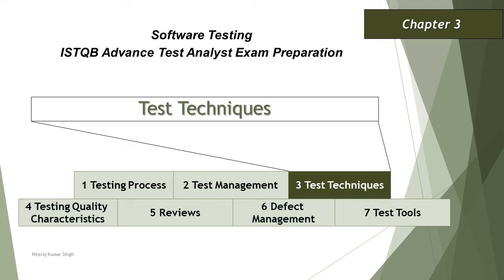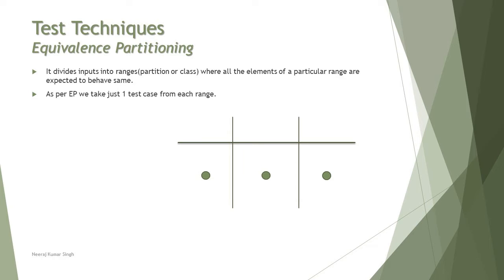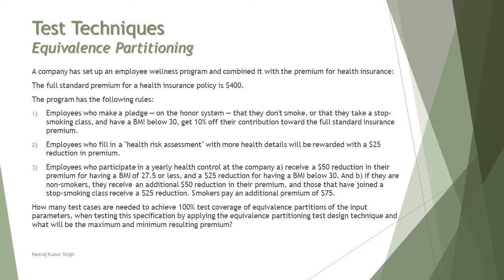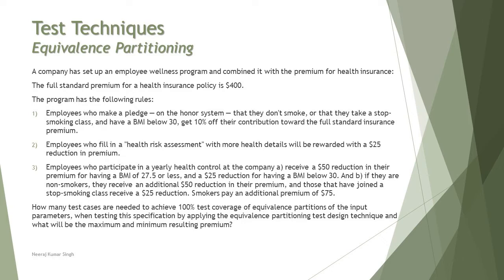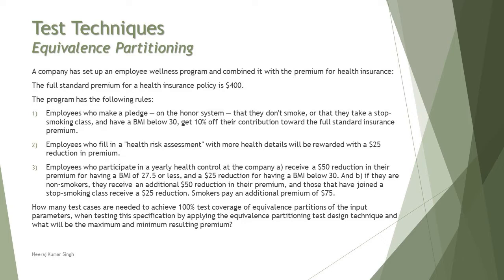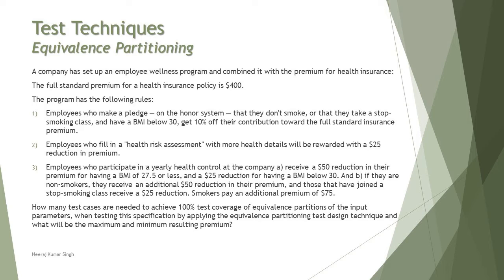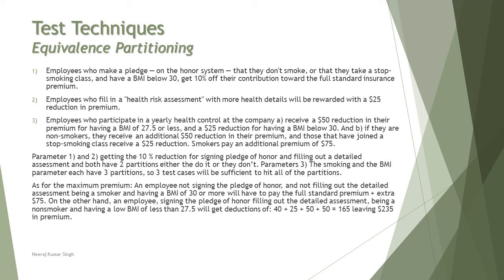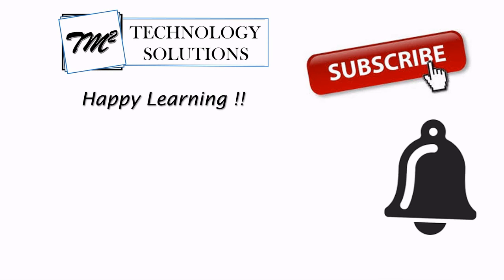ISTQB Advance Test Analyst | 3.2.1 Equivalence Partitioning | ISTQB Tutorials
Hello Friends,

This tutorial series will drive individuals about 3.2.1 Equivalence Partitioning of Chapter 3 of ISTQB Advance Level Test Analyst Examination. This video is about Introduction of ISTQB Test Analyst Certification.

Specification based techniques,
Equivalence Partitioning,
Equivalence Partitioning at advance level,